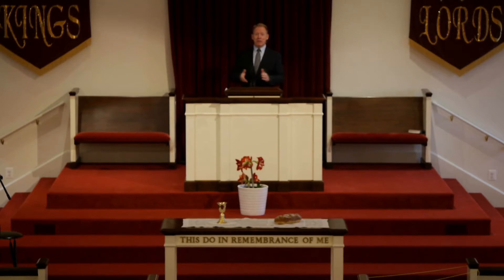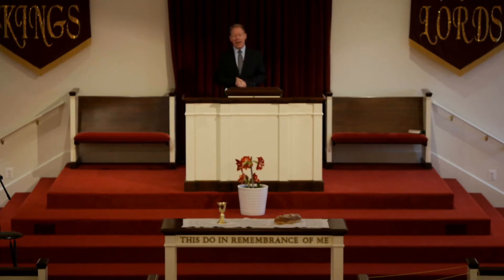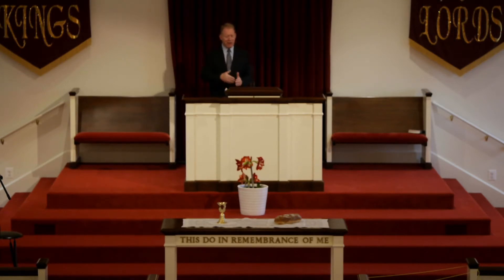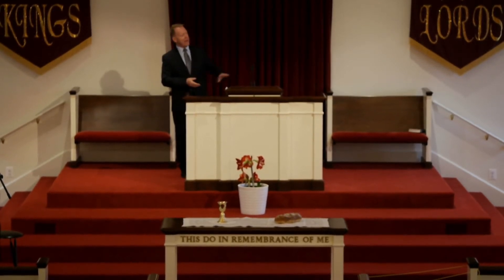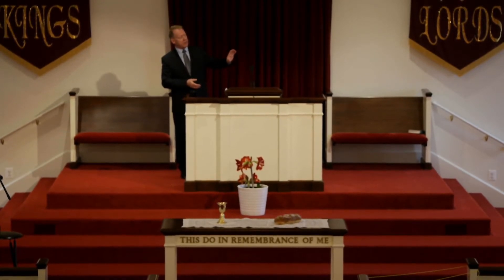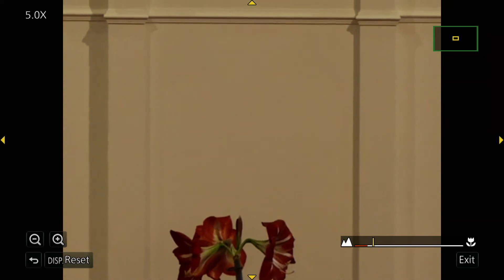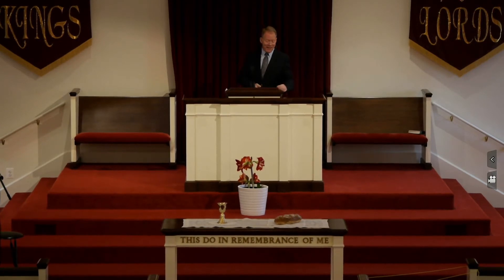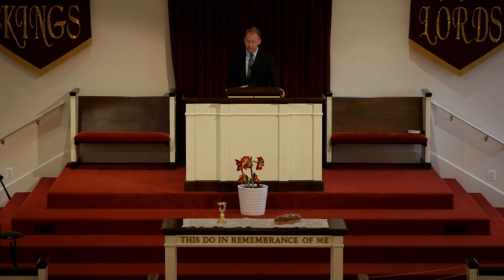Jan 3, 2021 Sermon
Change 2 to 4 ...